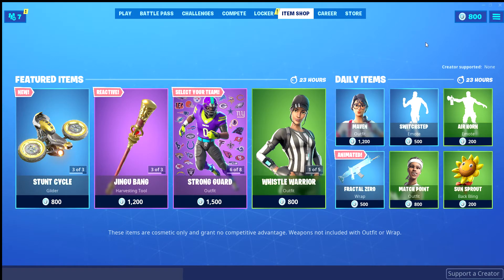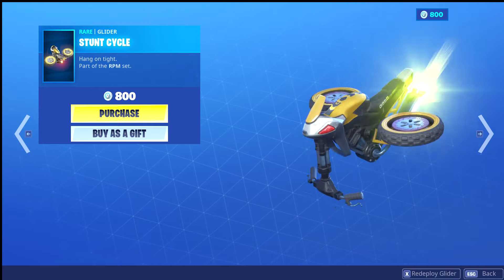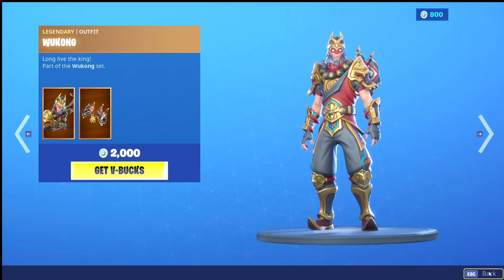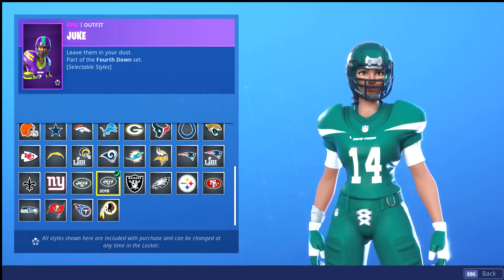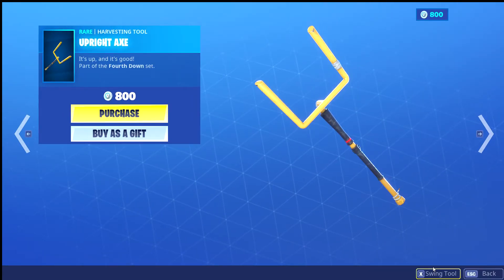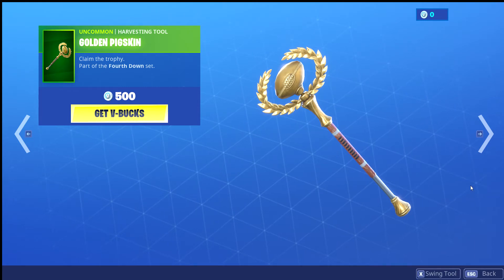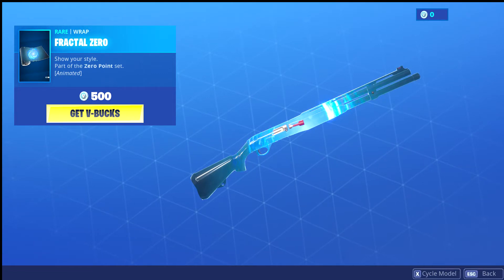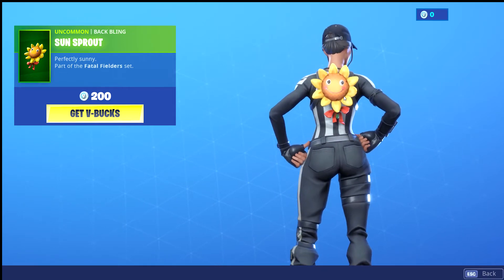Fortnite ITEM SHOPPP